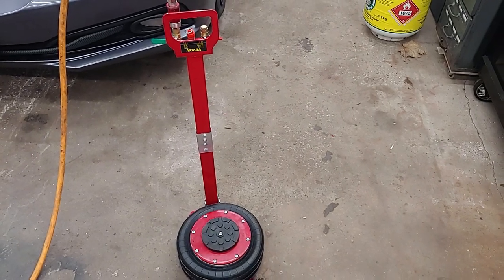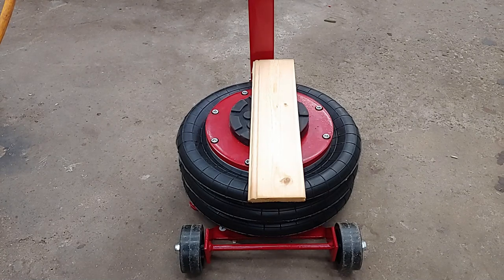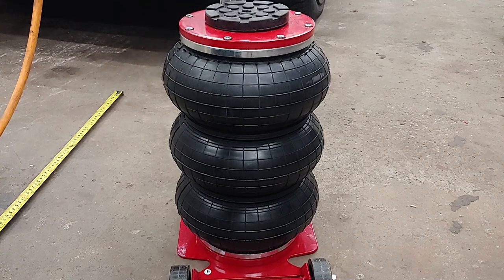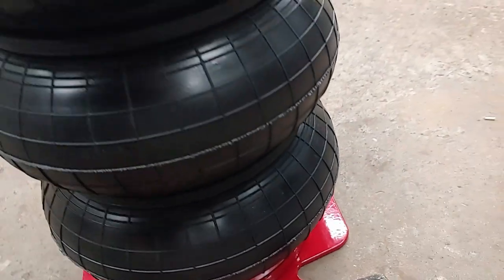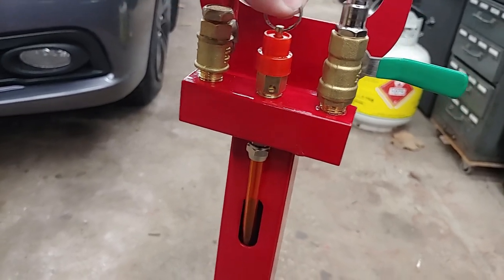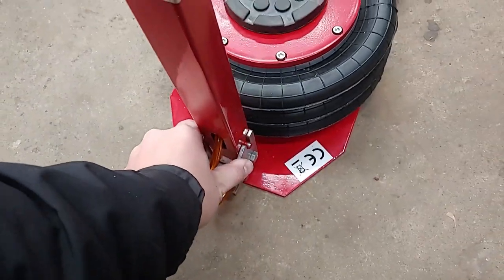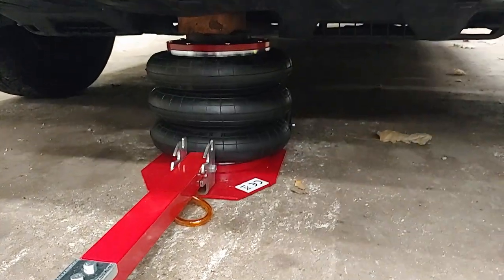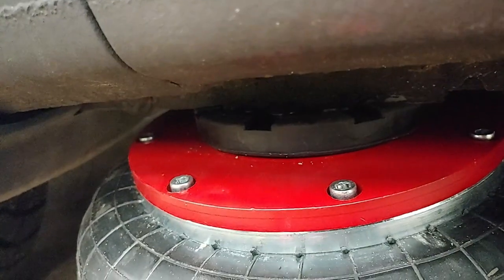A Look at the 3 Ton Air Jack from Amazon. Is it any good?